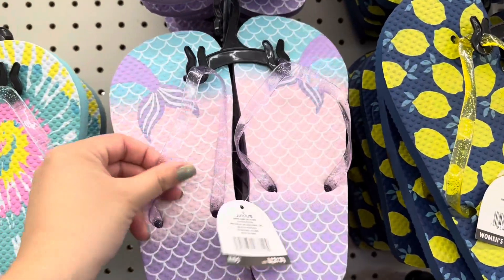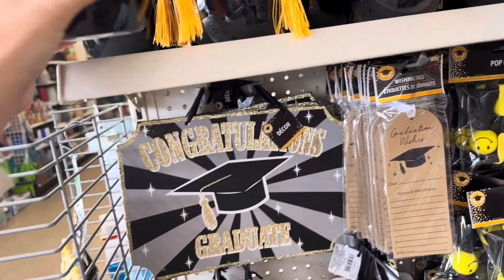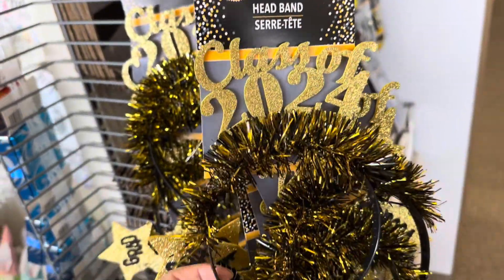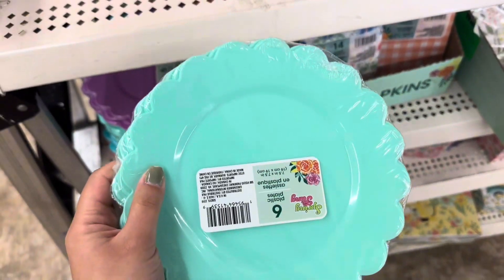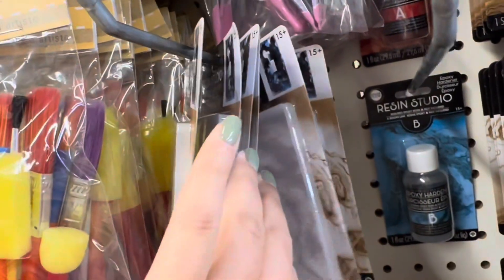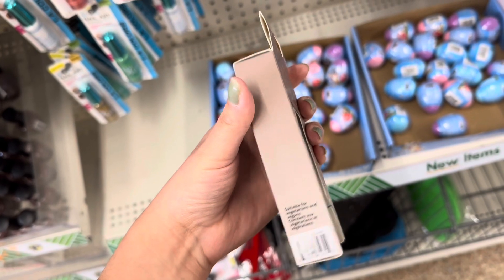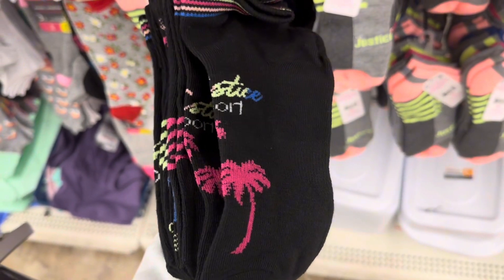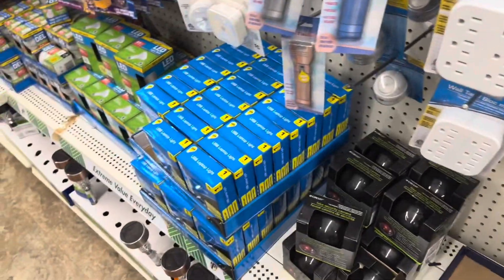Dollar tree 🔥*NEW Finds